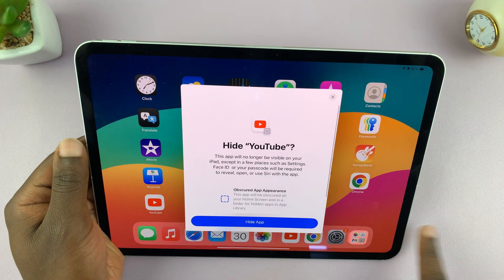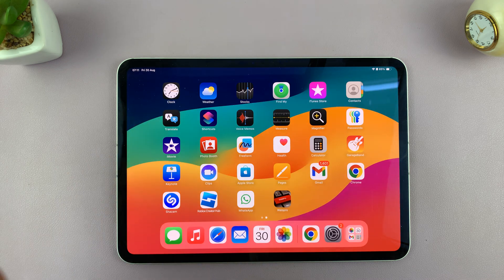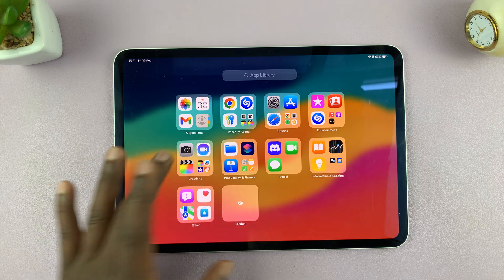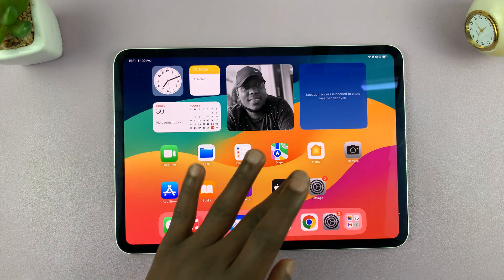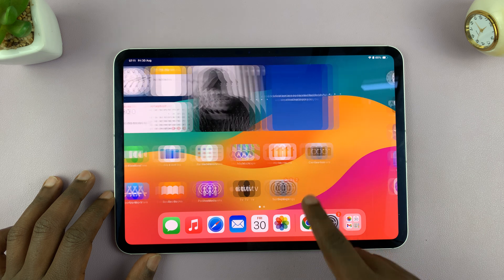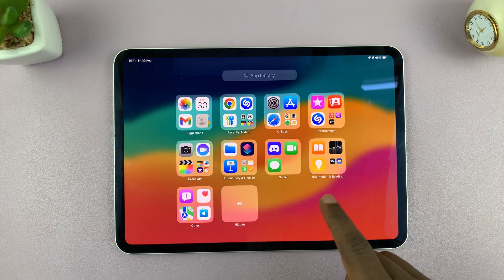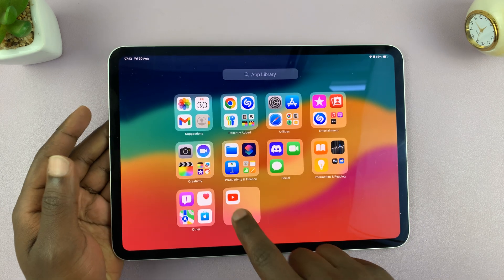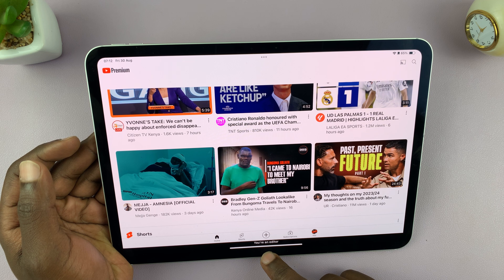How To Hide Apps On iPad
Here's How To Hide Apps On iPad.

Whether you want to declutter your home screen, keep certain apps away from prying eyes, or manage your child’s access, hiding apps on your iPad can be useful. Although iPadOS doesn't have a direct "hide" feature like some Android devices, there are several effective ways to conceal apps. This guide will walk you through each method step by step.

How To Hide Apps On iPad (Hide Apps iPad Pro)

Find the app you'd like to hide
Long press on it
Tap on Require Face ID
Tap on Hide & Require Face ID
Select Hide App to confirm the process

Apple iPad Pro 13-Inch (M4):

Apple iPad Pro 11-Inch (M4):

Cell Phone Tripod Adapter